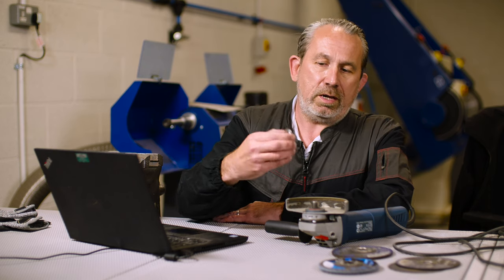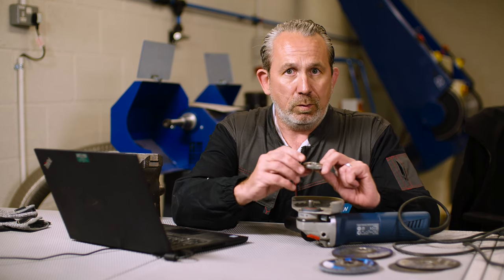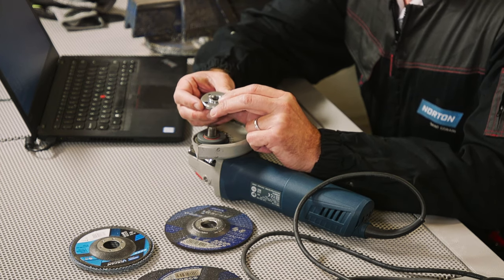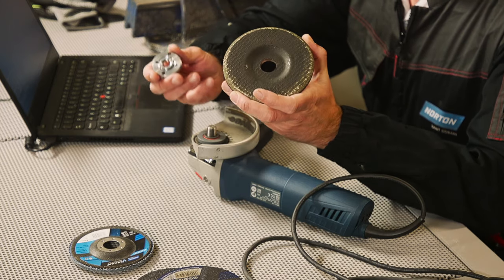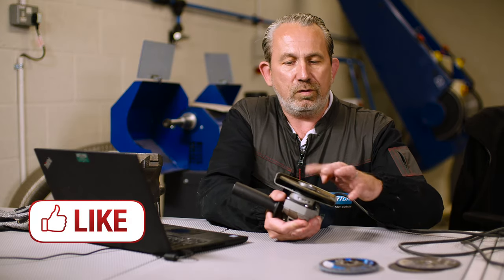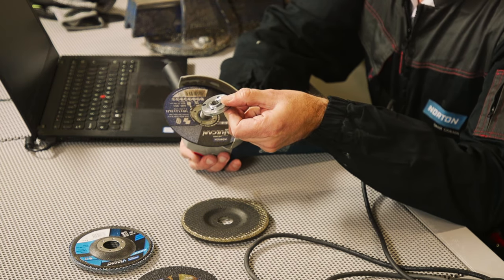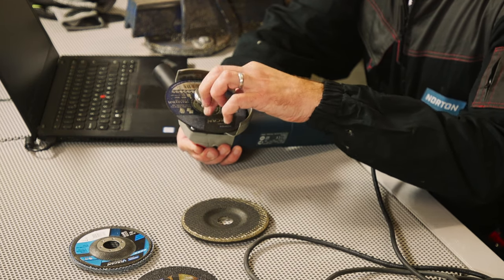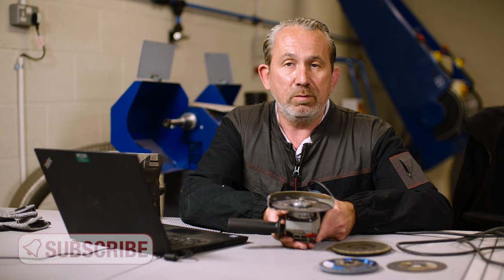ASK THE EXPERT: Why is the flange nut on my angle grinder a different shape on each side?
WELCOME TO THE NEW VIDEO SERIES FROM NORTON: ASK THE EXPERT 🗣
In this series, our Norton Application Engineer Paul Gray answers lots of common questions, from safety to product performance and much more . There's no question too big or too small, so if you have a question that will challenge Paul, drop it in the comments box below!

So, why is the flange nut on an angle grinder a different shape on each side, and what is each side used for? The answer is simple! The raised side is used with grinding discs, screwed onto the grinder raised side down and the flat side is used with cutting discs, with the flat side screwed onto the grinder. It's important not to confuse the two as this can lead to dangerous disc breakage.